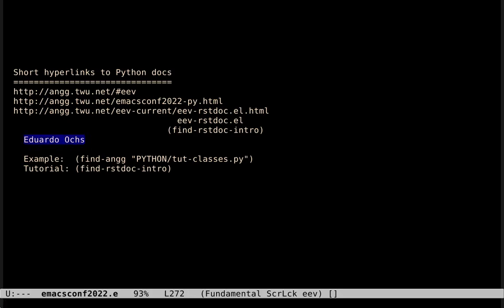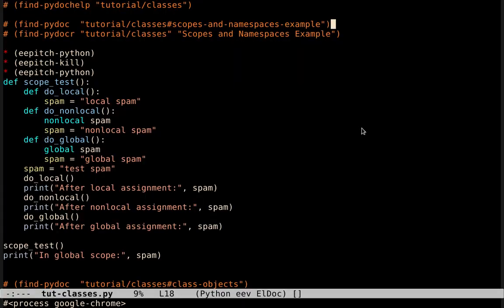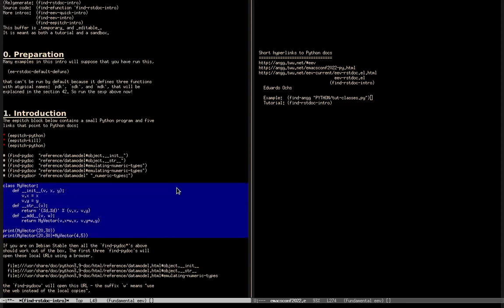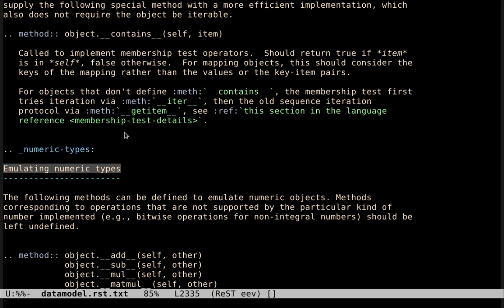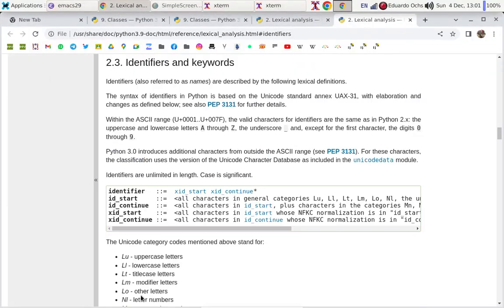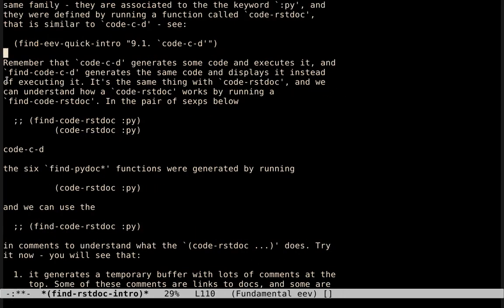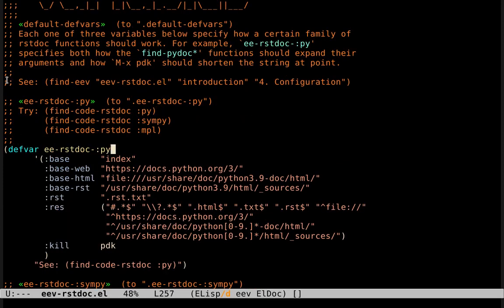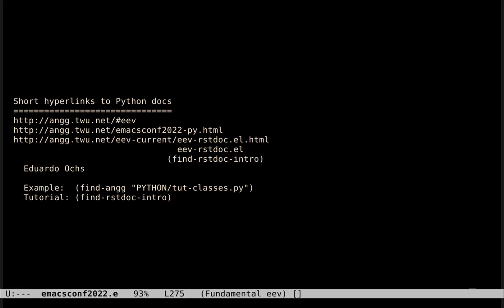EmacsConf 2022: Short hyperlinks to Python docs - Eduardo Ochs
You can view this and other resources using free/libre software .